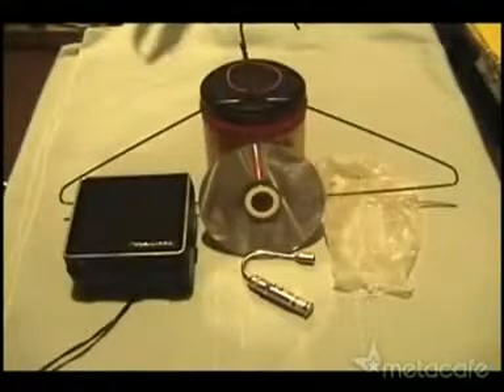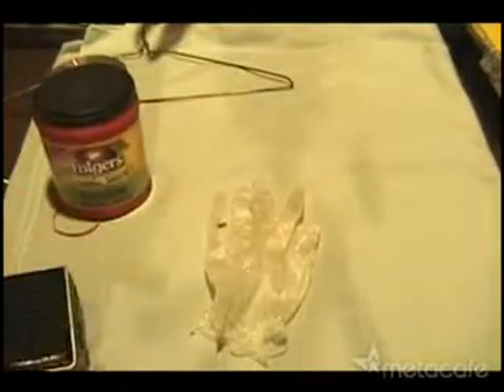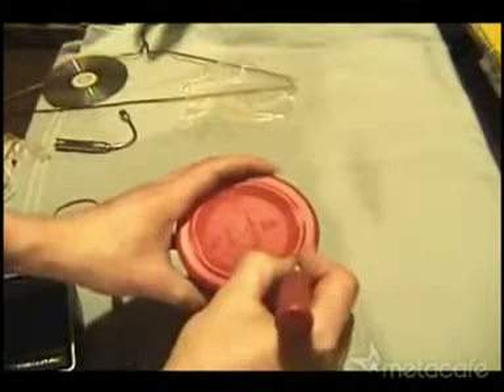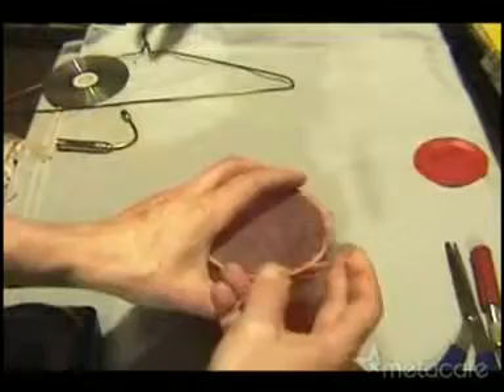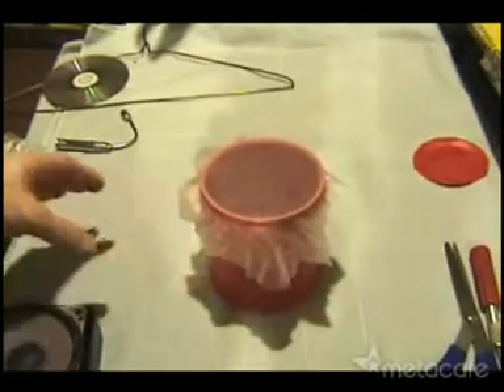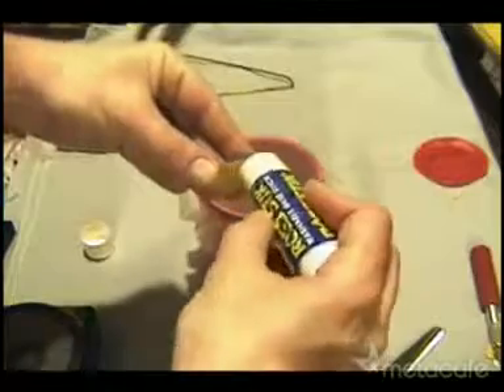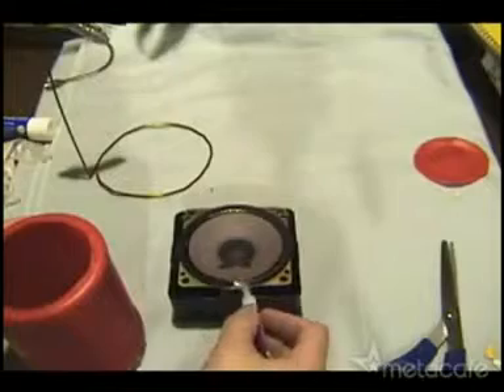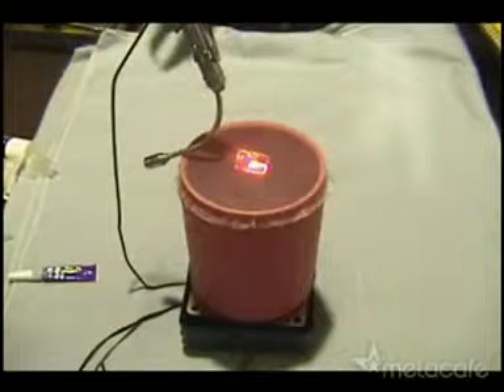как сделать Лазер дома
прыгающие лучи